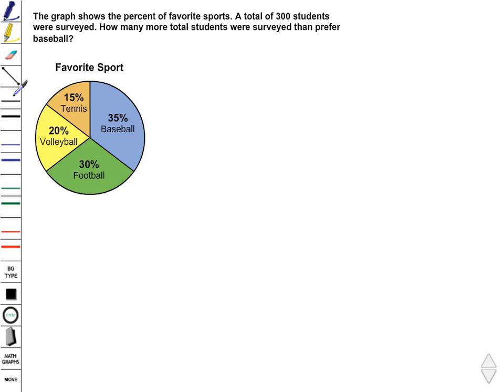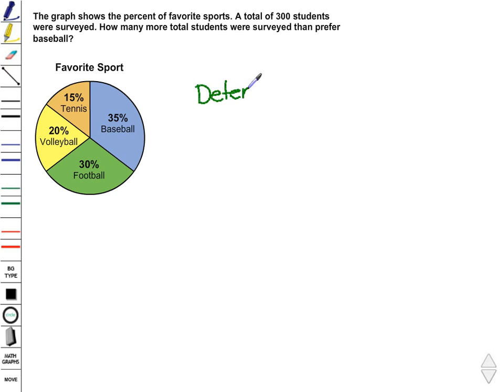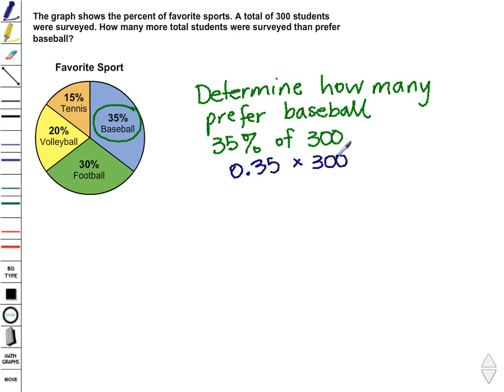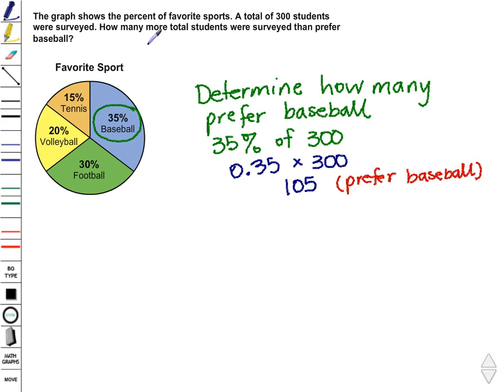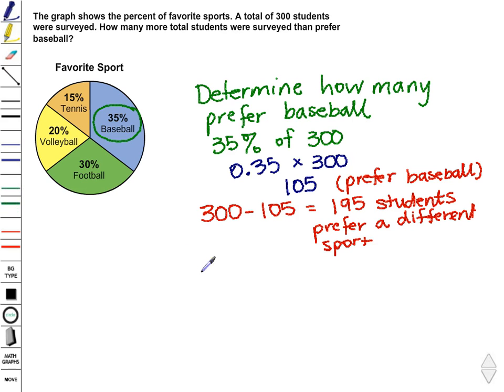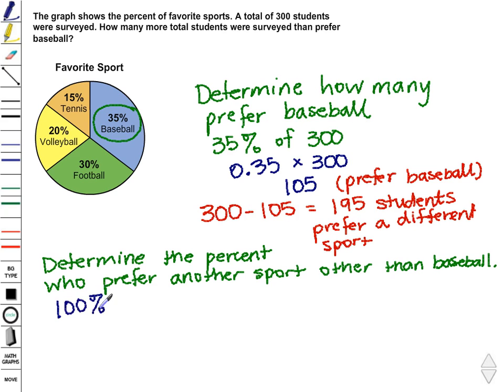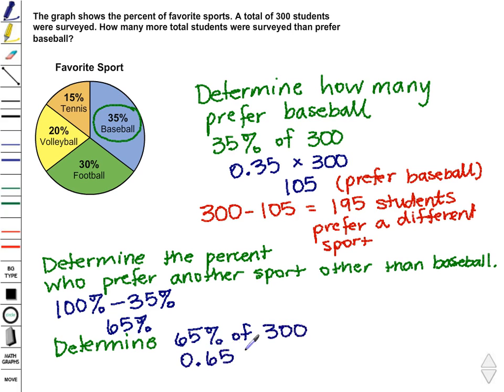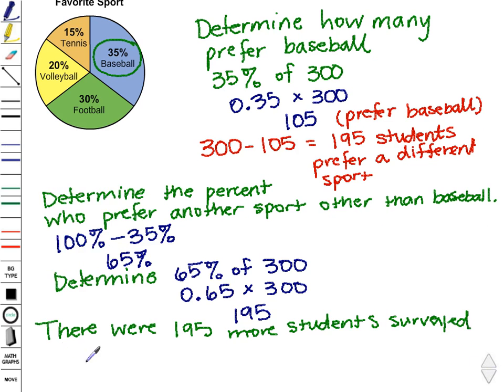Day 1 Part to whole Comparisons